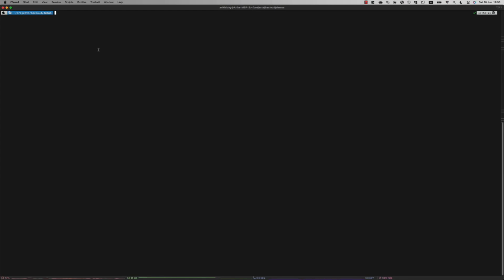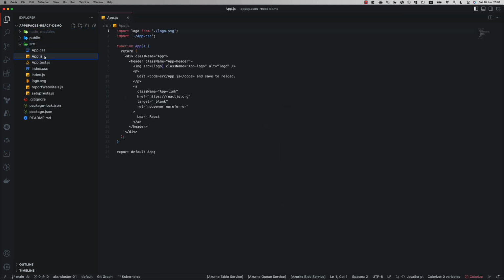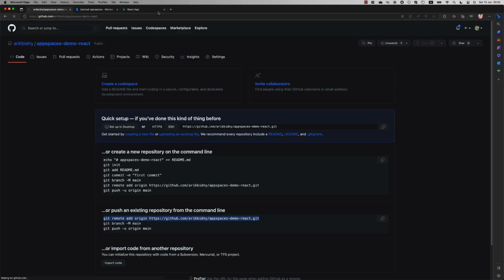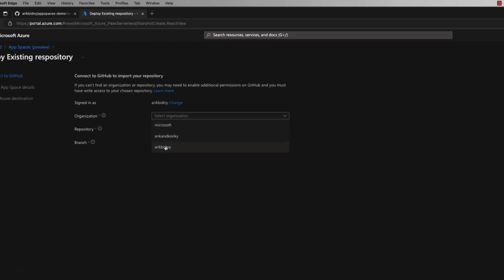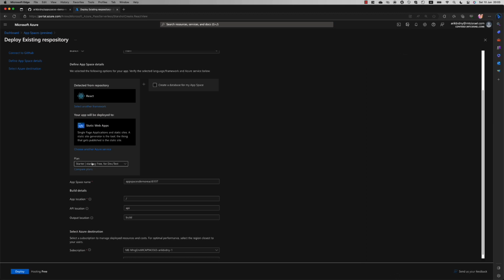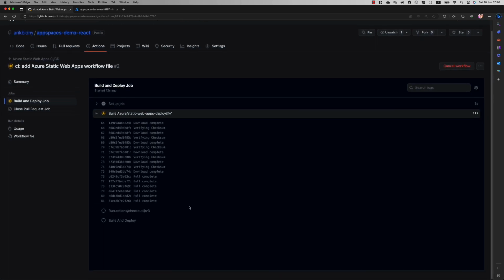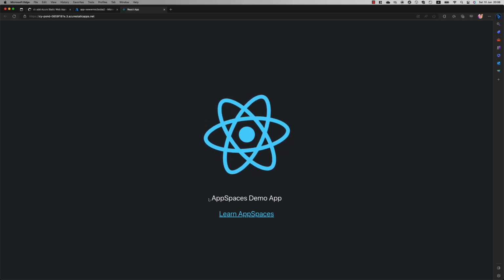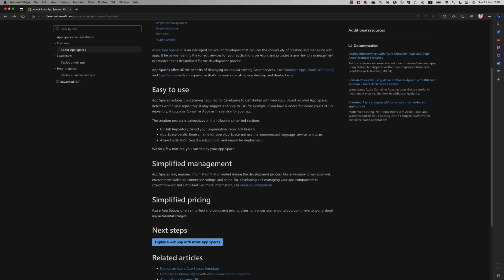Simplify Web App Development with Azure App Spaces!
Introducing Azure App Spaces, the intelligent service that simplifies web app development and management on Azure. Discover how App Spaces reduces complexity, suggests the right services for your apps, and provides a user-friendly experience.
This video explores the easy setup process, streamlined management features, and the benefits of deploying your app with App Spaces.
Join us on this journey to accelerate your development workflow and unlock the full potential of Azure.